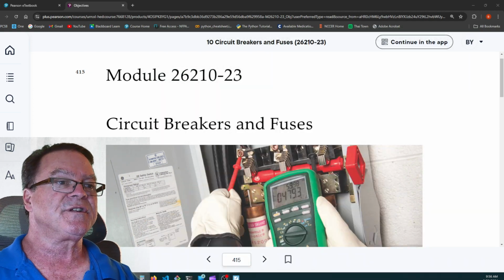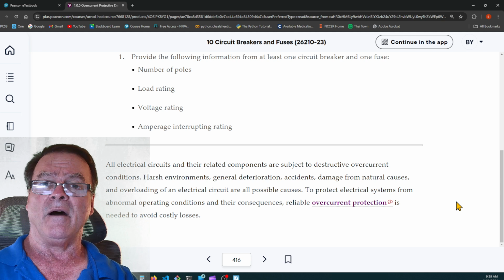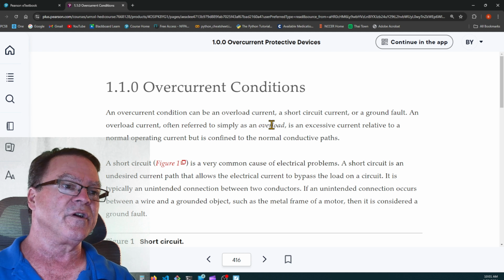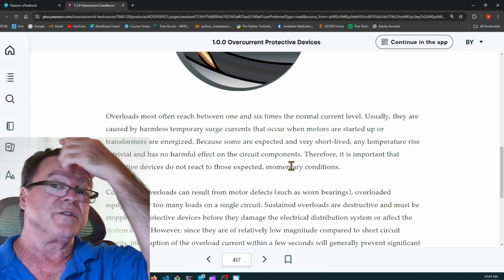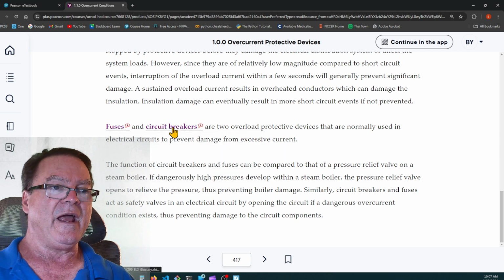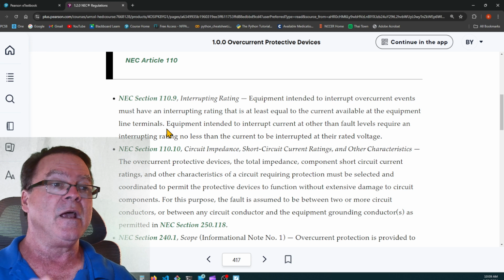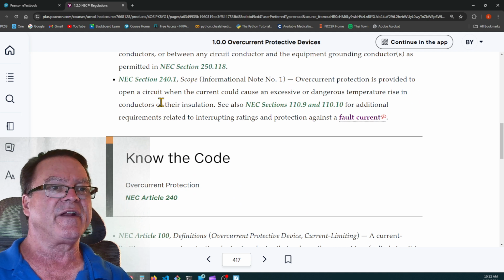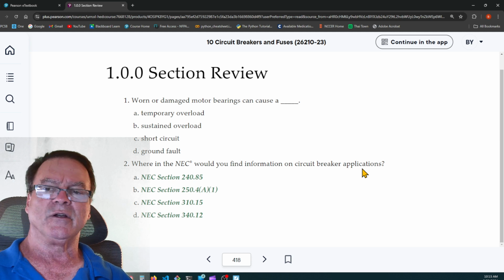26210 Circuit Breakers and Fuses - Part 1 - 2023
2023 Electrical Curriculum Module 26210, Circuit Breakers and Fuses, Part 1